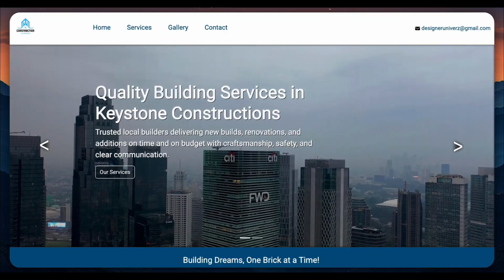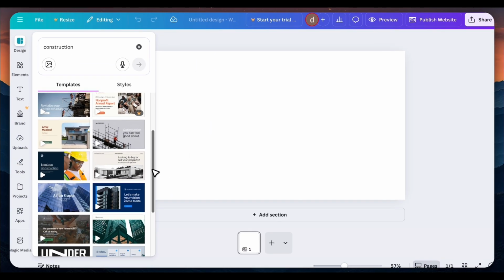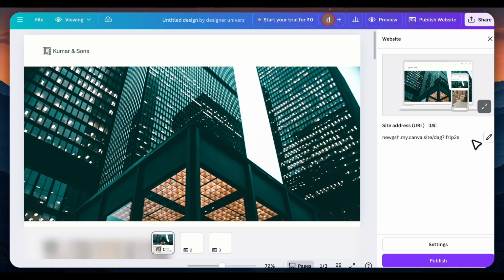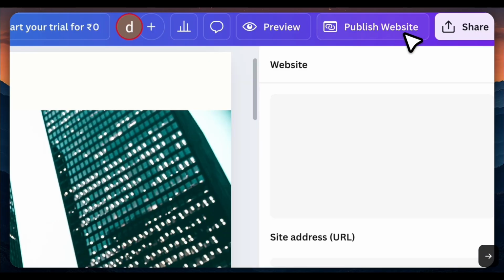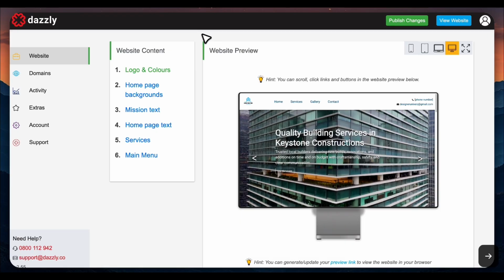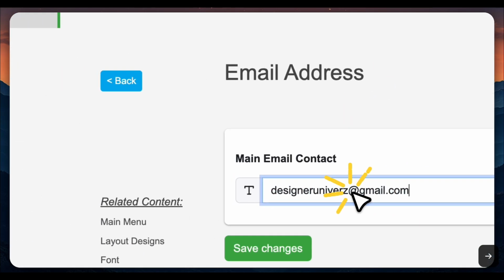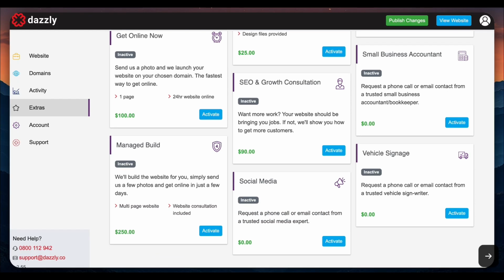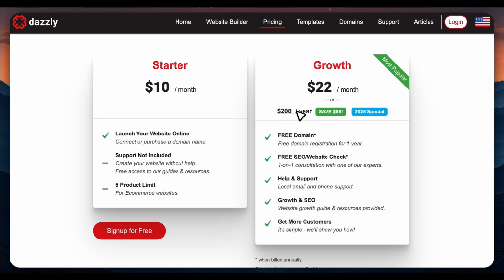Alternative to: Dazzly vs Canva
A balanced review discussing the similarities and differences between Dazzly and Canva (Website Builder). This review was not conducted by Dazzly staff.

Dazzly is the easiest way for anyone to create a website, try it for FREE now!

  / dazzlynz
  / dazzlywebsites